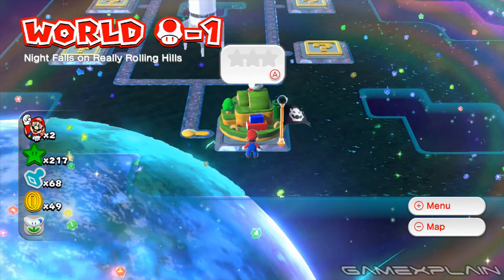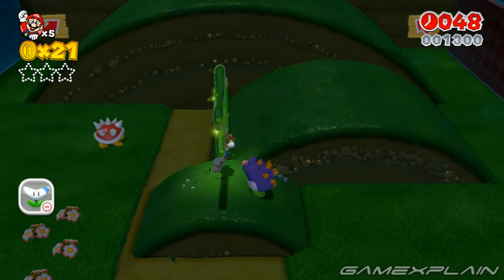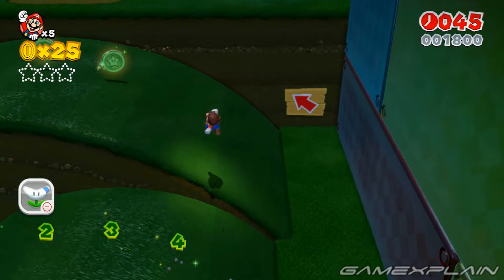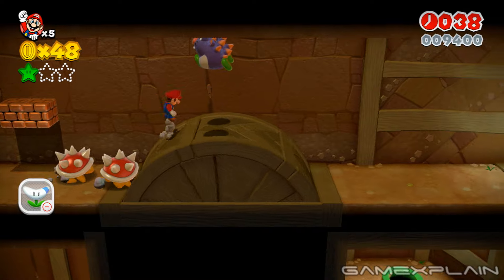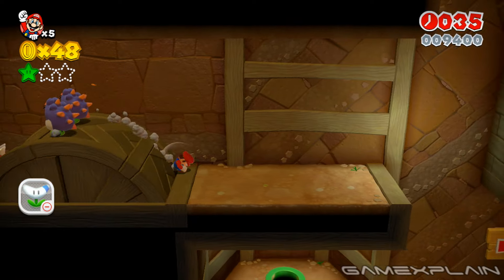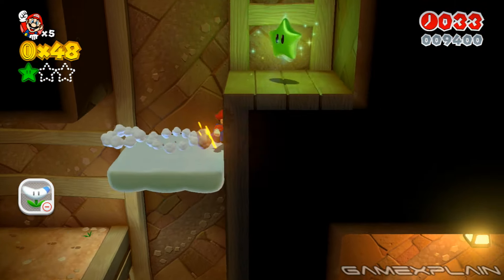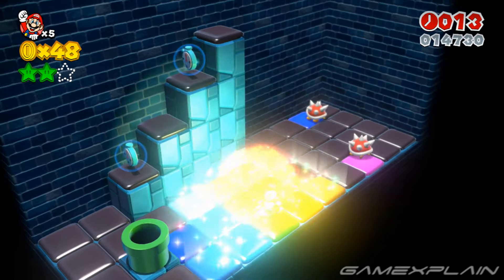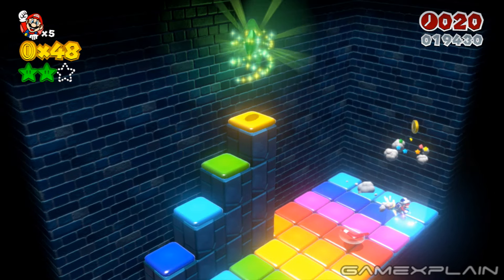Super Mario 3D World - World Mushroom-1 Green Stars & Stamp Locations Guide & Walkthrough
Find all 3 Green Stars & the Stamp in World Mushroom-1 with our 100% guide for Super Mario 3D World!